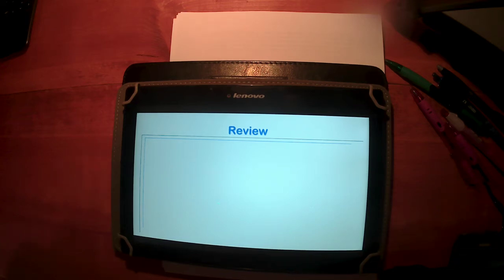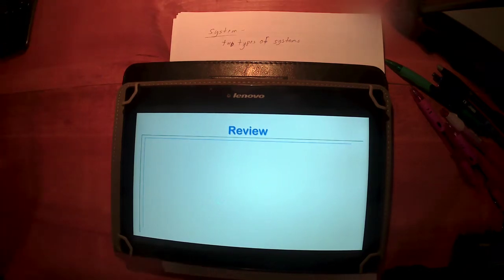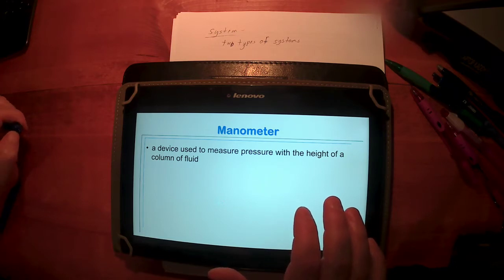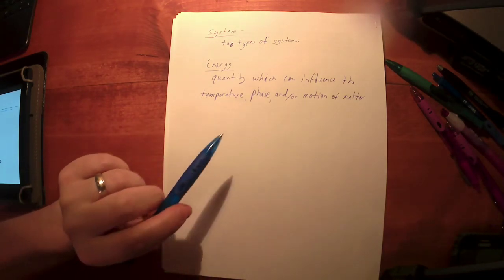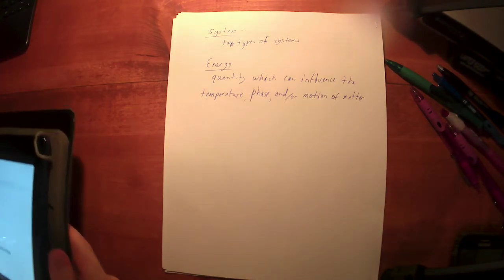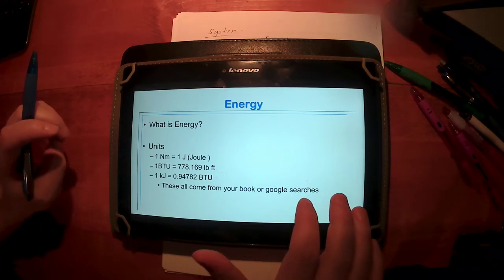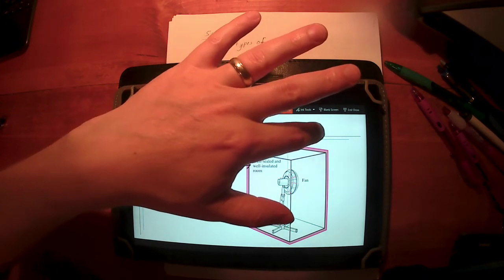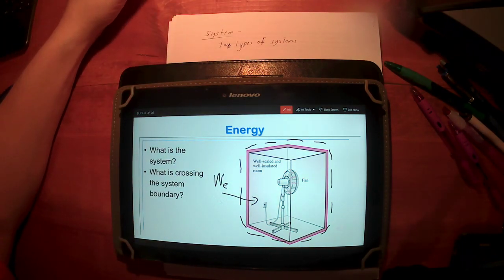Thermodynamics Lecture 3 and 4 part 1